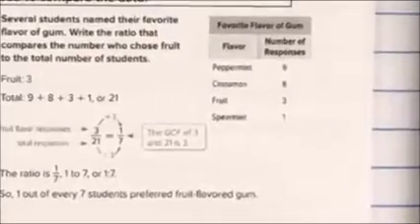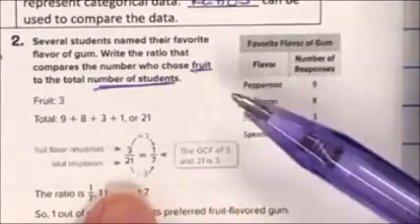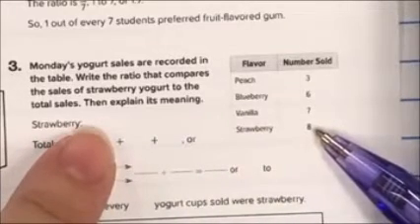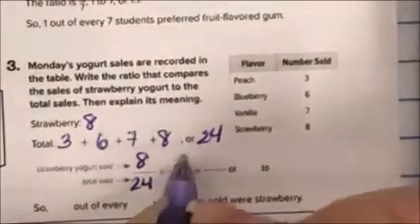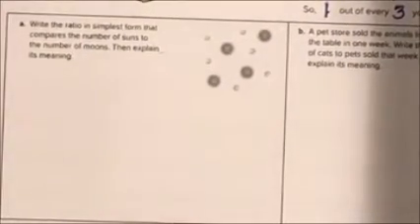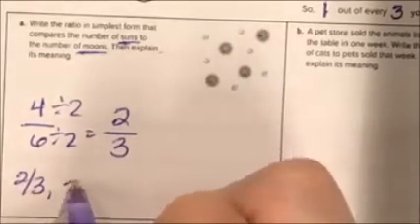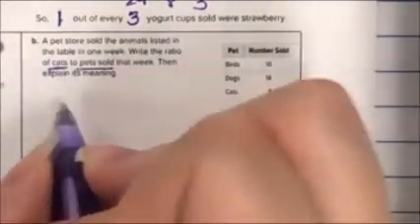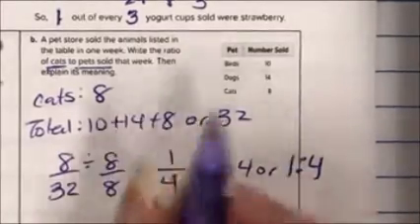Chapter 1 Lesson 2 Ratios Slytherin Math 6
These are the Doodle Notes for Chapter 1 Lesson 2 Ratios for Slytherin Math 6.